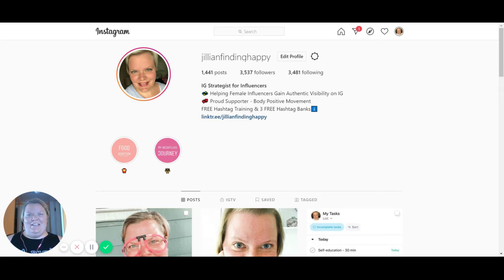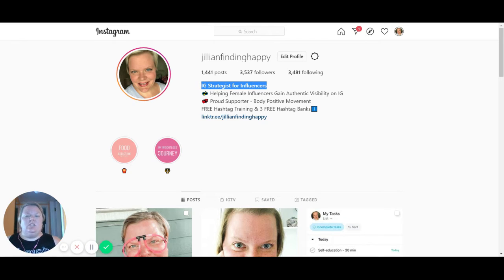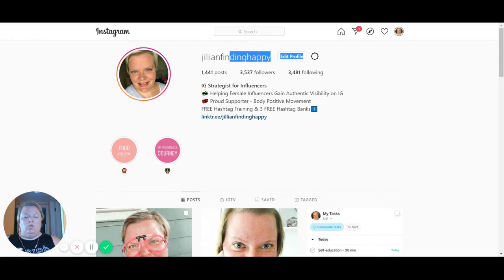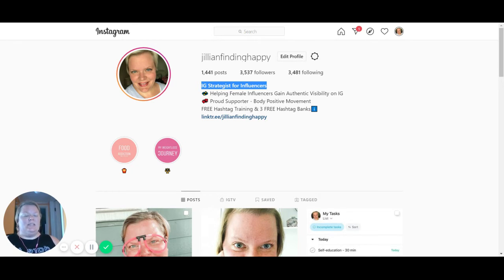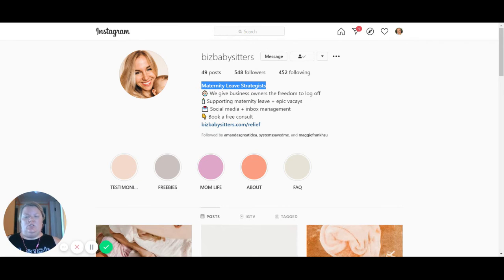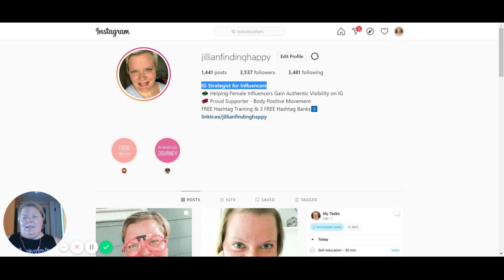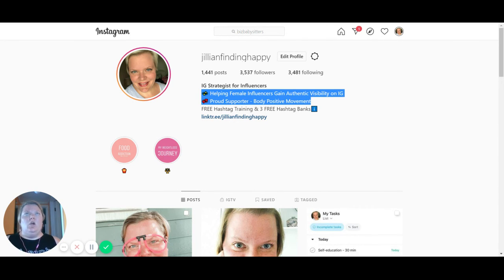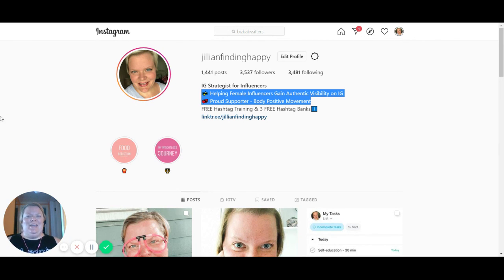Two Searchable Spots on IG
Did you know that there are only TWO SEARCHABLE SPOTS within your Instagram Bio?

That might seem hard to believe considering Instagram started letting us use hashtags and start tagging people within our bio, but the only two spots that are actually searchable within your bio are your username and your headline!

Wondering what the heck I'm talking about? Check-out this video!!